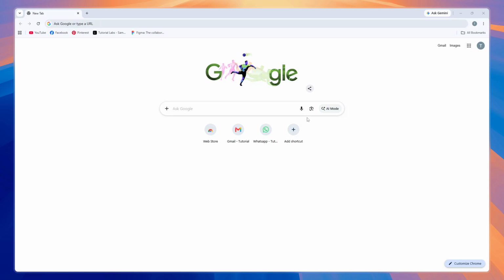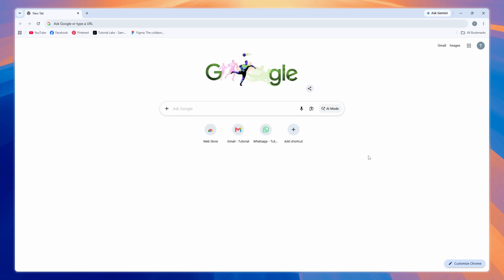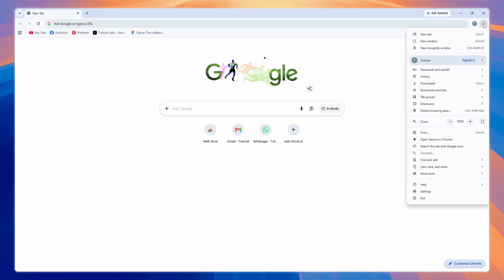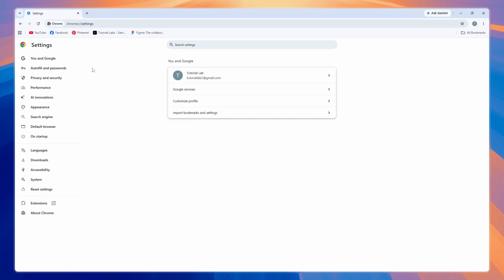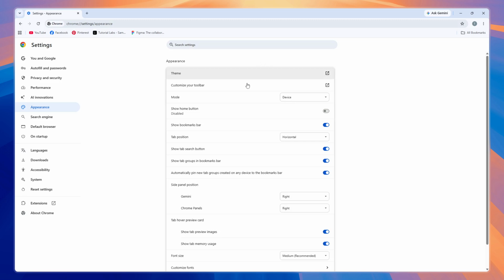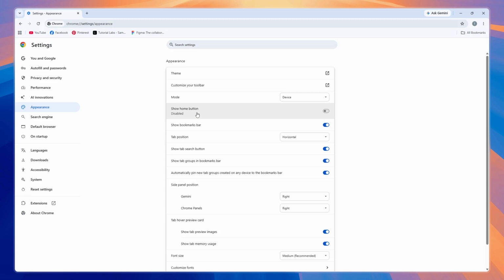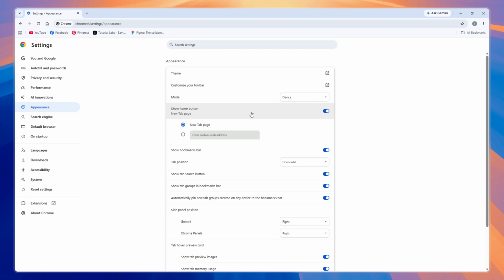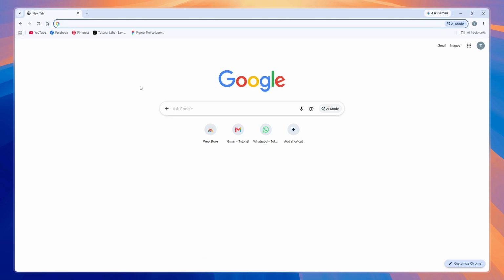How To Add Home Button In Google Chrome | Tutorial 2026